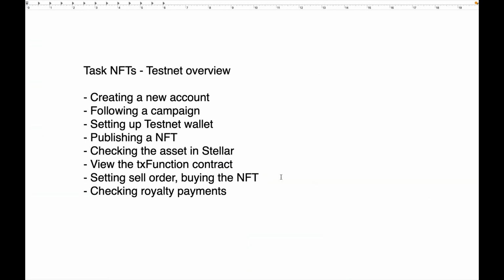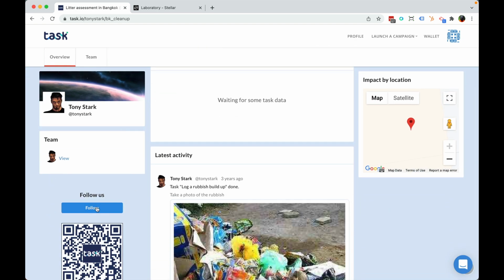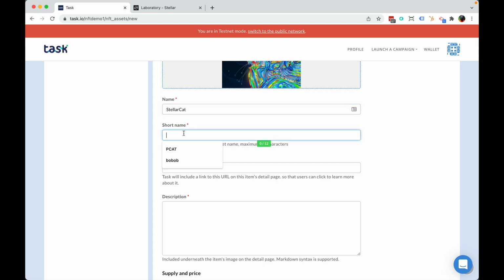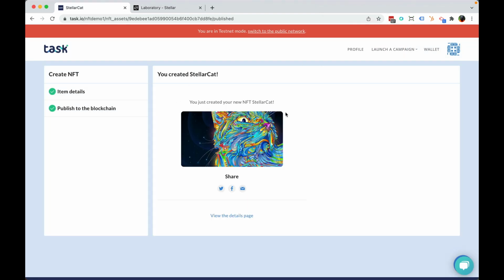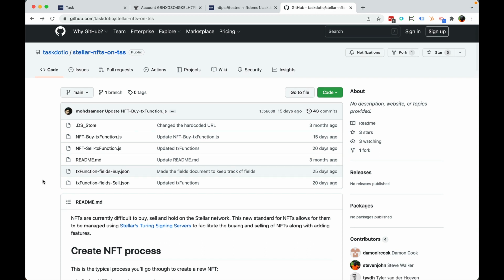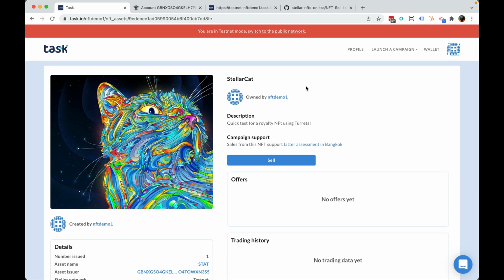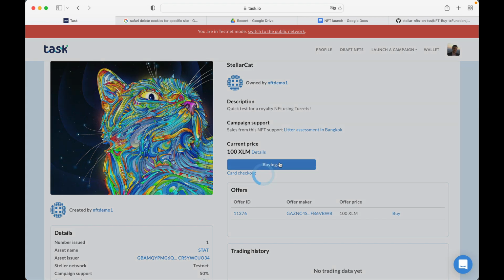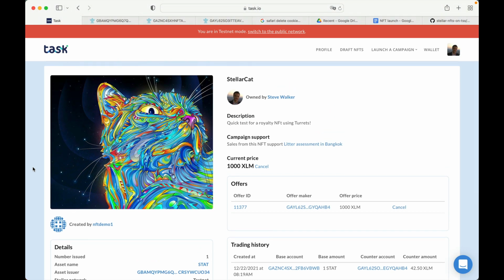Task NFT - first beta release on Stellar Test Network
A tour of the work we have done to create NFTs with royalty payments to creators and social enterprises using Stellar Turrets